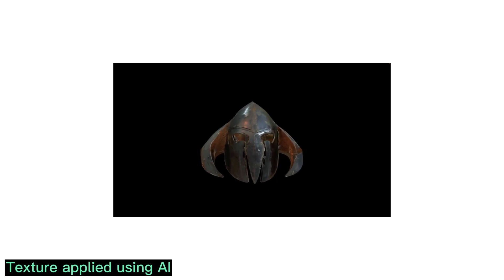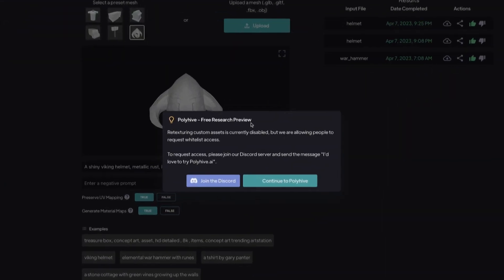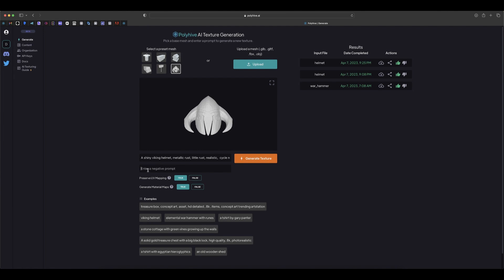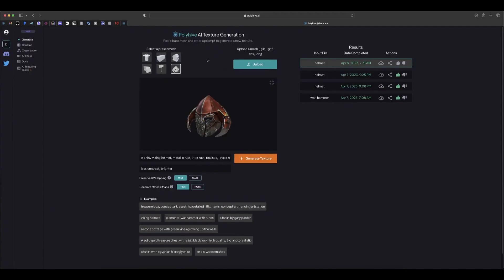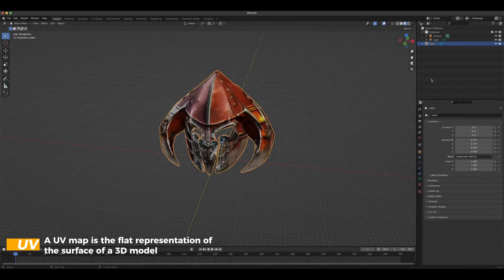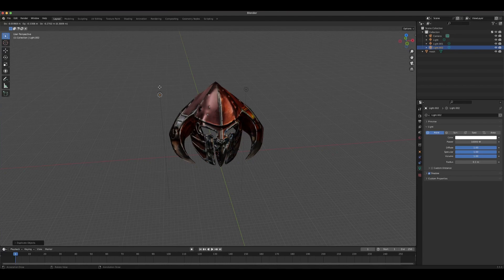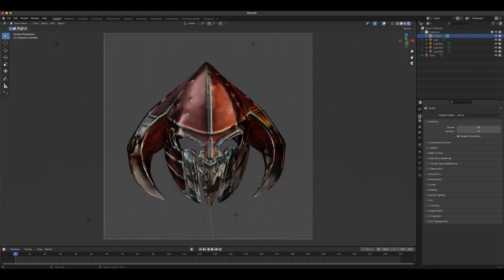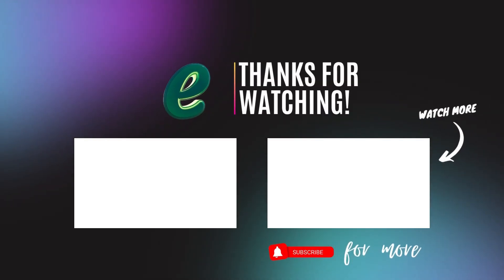Texturing for game assets and 3D model is now faster with AI in Polyhive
In this video we take you to a great place where you can use AI to generate  textures automatically to your 3d mesh/model with out you doing any thing. So follow along and let's discover it.

Timestamp
00:00 What to know about this video
00:22 Polyhive
00:40 Start Using Polyhive
01:32 The Prompt
01:10 Typing the prompt
02:11 Generating the Texture to the Mesh
02:47 Importing it into Blender
03:40 Lighting the scene
04:35 Setting the Camera
05:14 Setting Render and Rendering
05:45 Conclusion